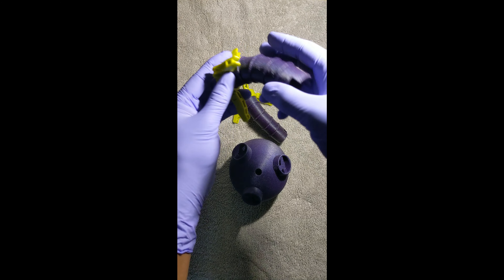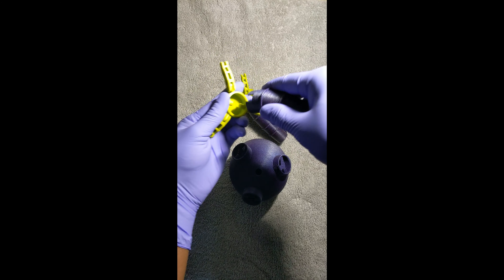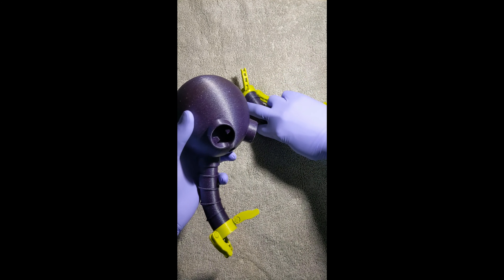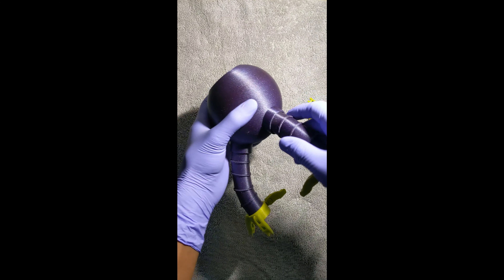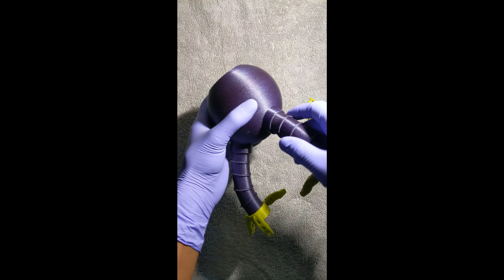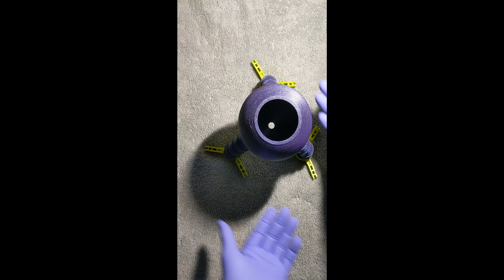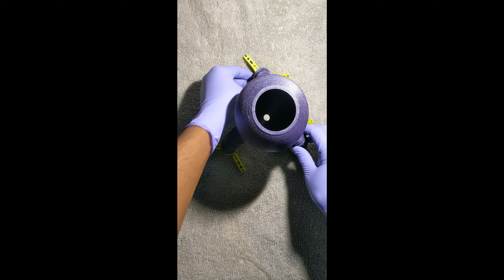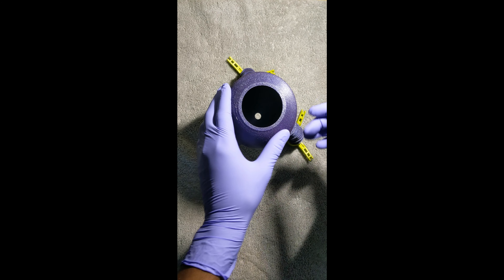BotPot q001 Assembly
This video is for assistance with the Assembly of the first Bot Pot I designed. The files are now available on

3D MODEL DESCRIPTION
My wife is really in to planting, but all the pots tend to look the same. So I decided to try and make my own planter and share what I come up with. I hope you guys enjoy my BotPot.

The core's diameter for plants is roughly 3in in diameter (and close to 3in deep). There's a drain hole at the bottom of the core as well. The assembled height is roughly 6in, and the total assembled diameter is roughly 9in (including the feet extensions).

NOTE :: I printed mine in MatterHackers HTPLA for high heat resistance so it be sat in direct sunlight. If you need a lot of sunlight, you might want to print in the High Temp resistant filament such as PETG or HTPLA.

3D PRINTING SETTINGS
Printer : AnyCubic I3 Mega
Layer Height : 0.16mm
Print Speed : 50mm/s
Wall Layers : 3
Material : Matterhackers HTPLA
Nozzle Temp : 218C
Bed Temp : 60C

3 leg pieces, 3 foot pieces, and 1 core.